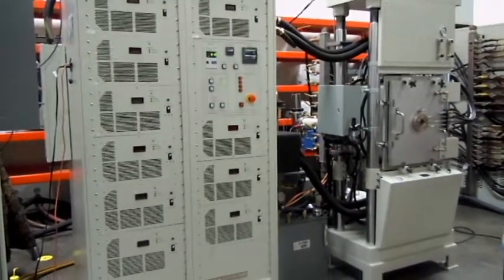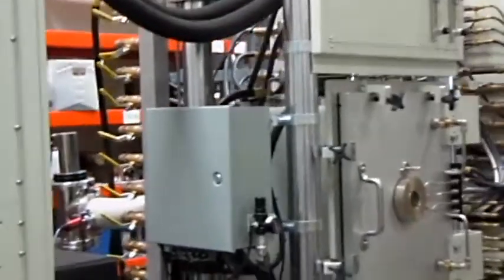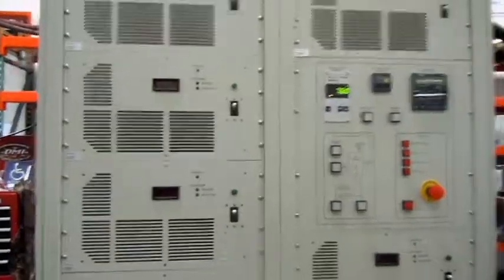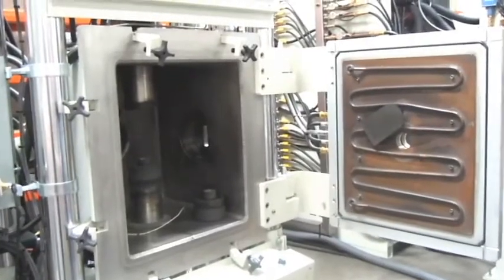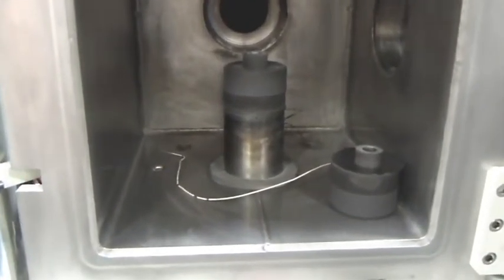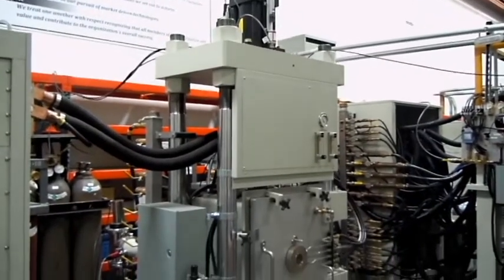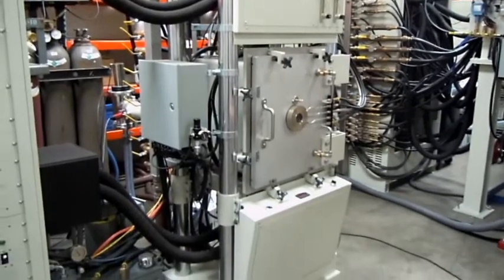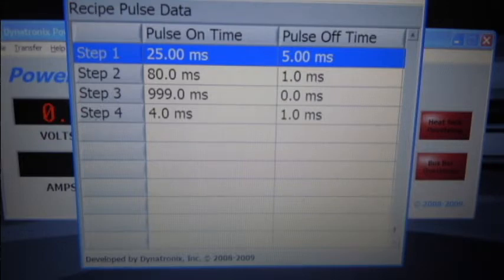Thermal Technology Spark Plasma Sintering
Thermal Technology Spark Plasms Sintering
25 ton, 10,000 amp